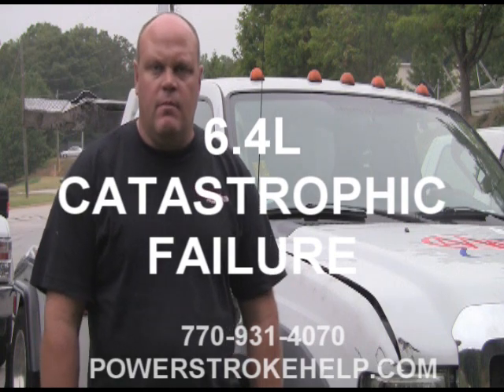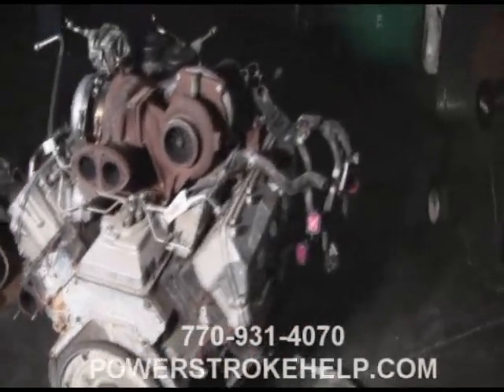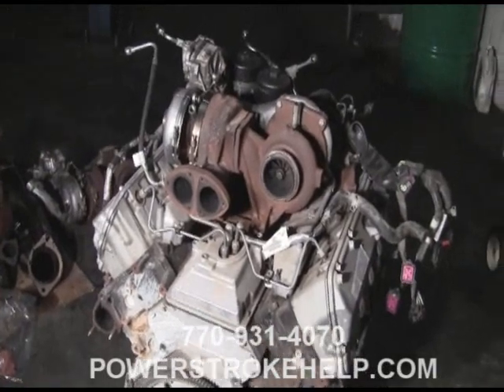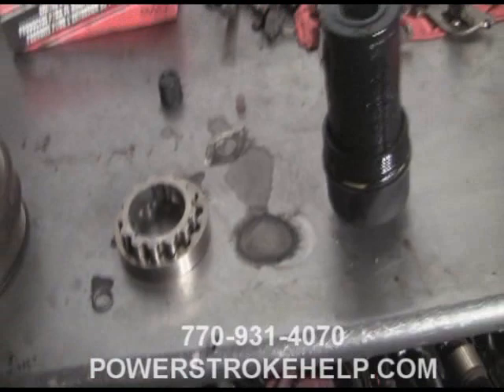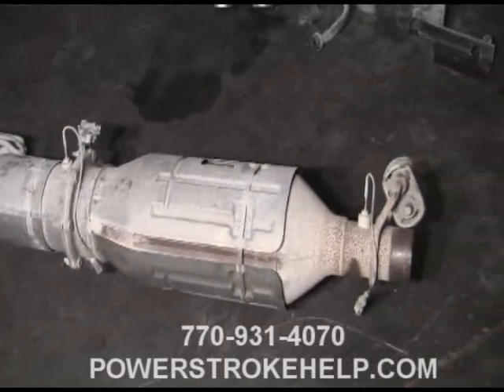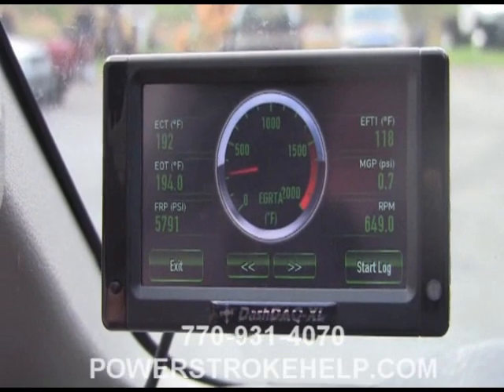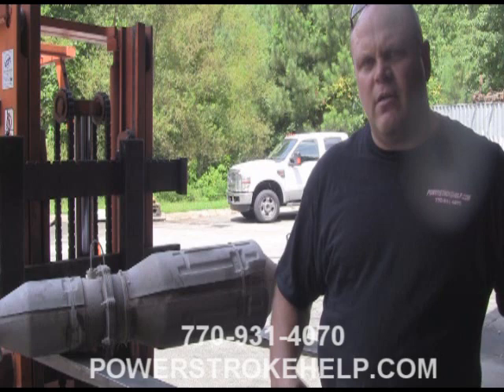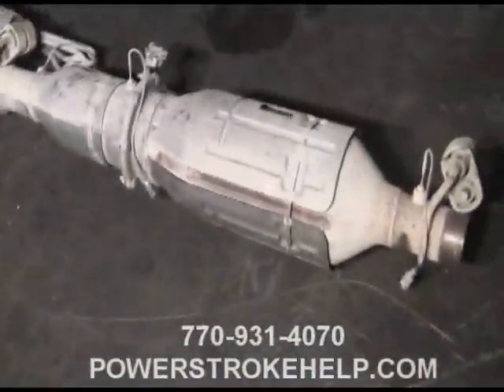6.4 CATASTROPHIC FAILURE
We are seeing more and more broken 6.4L trucks. I explore the causes and solutions.